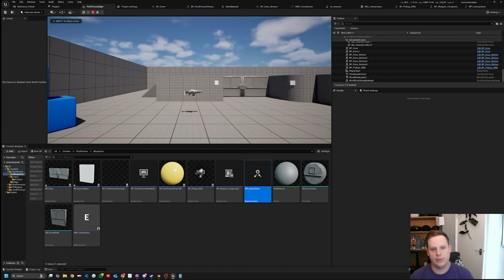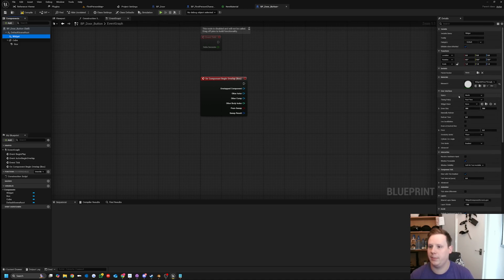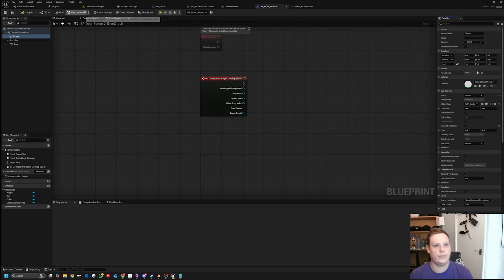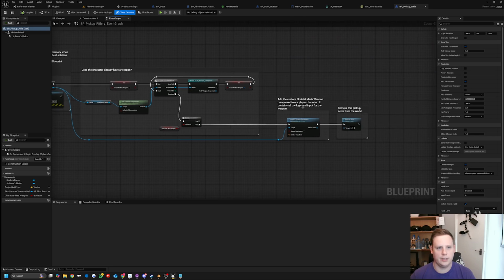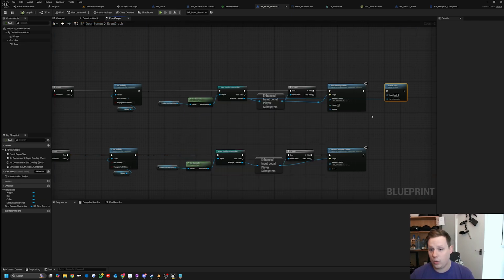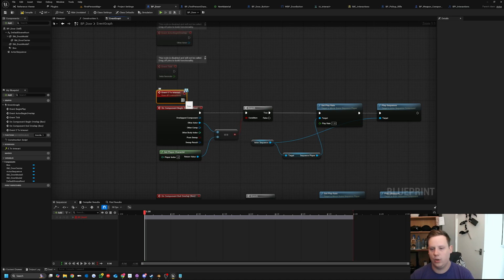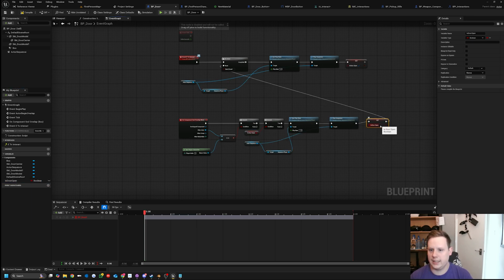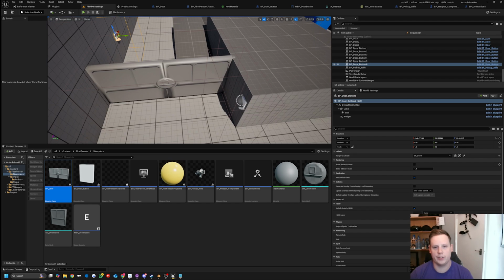How To Create An Animated Door With Actor Sequences In Unreal Engine 5 - Part 3 - UMG And Blueprints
Video Description:
In part 3 we look at setting up blueprints and UMG so we can walk towards the button on the wall and activate our doors making them open and close.

PC Specs:

Graphics Card = NVIDIA GeForce RTX4090
CPU = AMD Ryzen 9 9950X3D
RAM = 64gb Trident Z5 Neo DDR 5
Motherboard = Phantom Gaming X870 Riptide Wifi AMD X870
Cooling = Thermalight All-In-One Liquid Cooler
Hard drives = 9100 Pro 1TB Samsung PCIe 5 NVMe
Monitors = 2 LG 27UL500
Keyboard = HyperX Alloy Origins
Mouse = Anker Ergonomic USB Wired Vertical Mouse

Headsets:

- Meta Quest
- Pico 4
- Valve Index
- Hololense 2
- Google Daydream
- Oculus Rift
- Google Cardboard
- Vive Focus 3